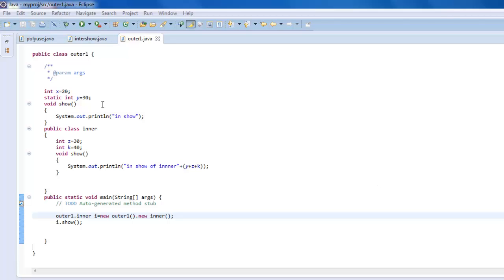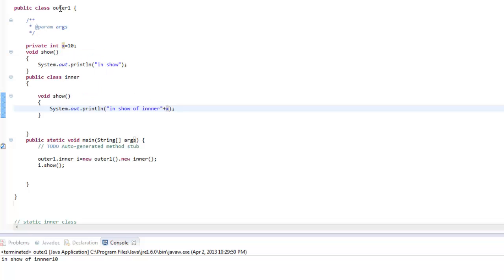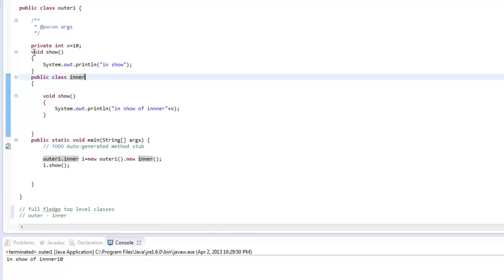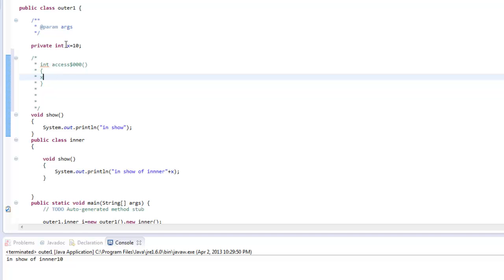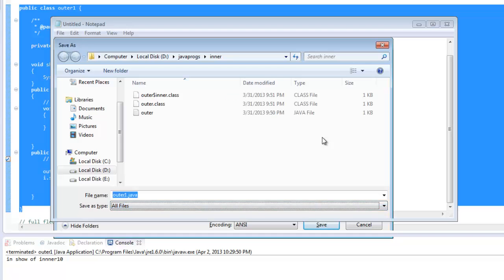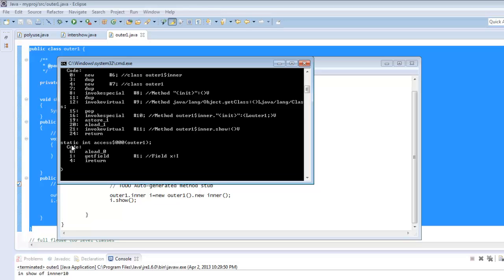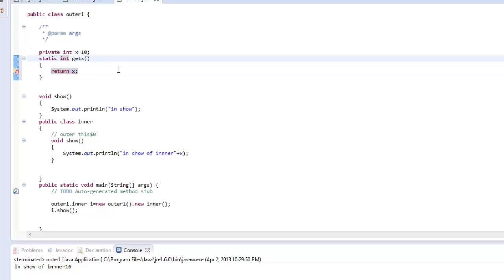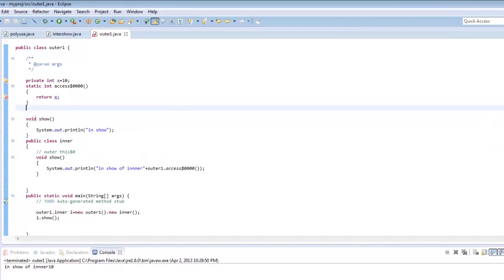In depth on implementing inner classes